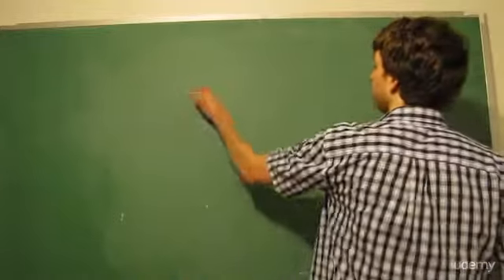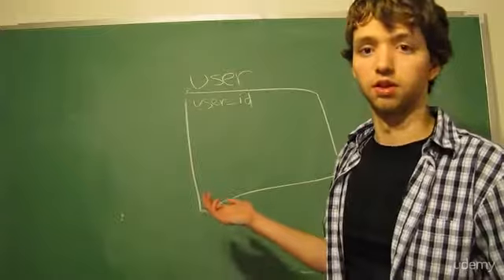Database Design Course - Learn how to design and plan a database for beginners LEC #06